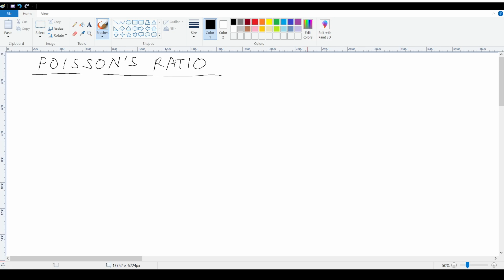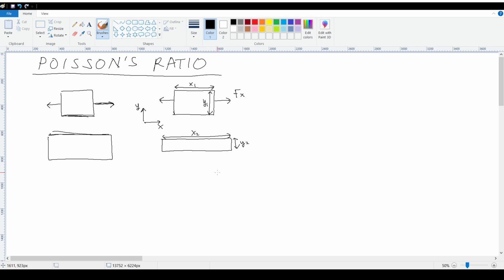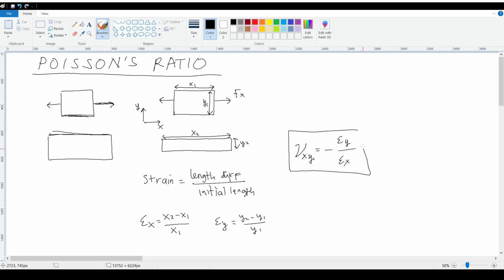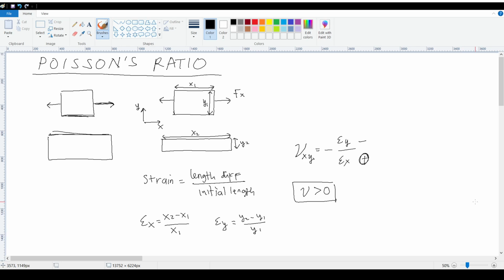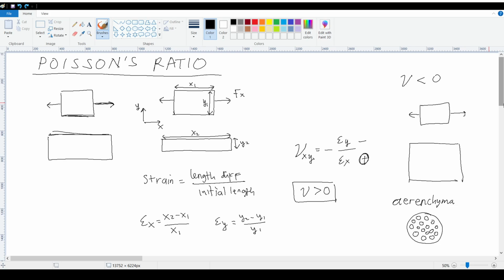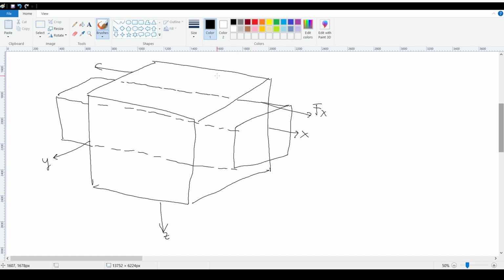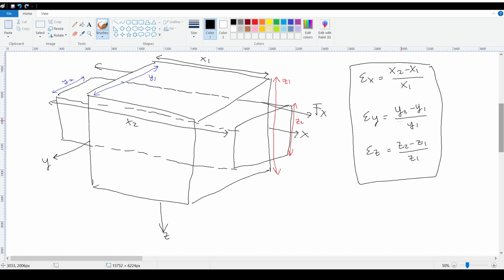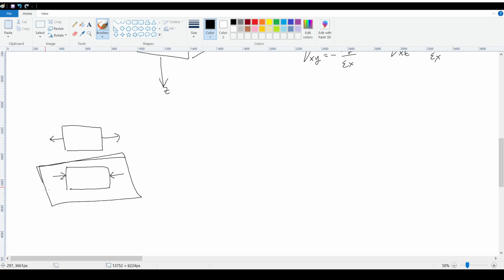Poisson's Ratio Explained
Pardon for my bad English, I'm trying to fix it along the time. :')